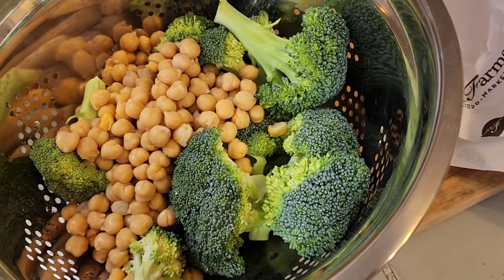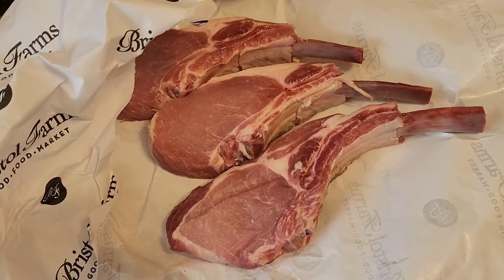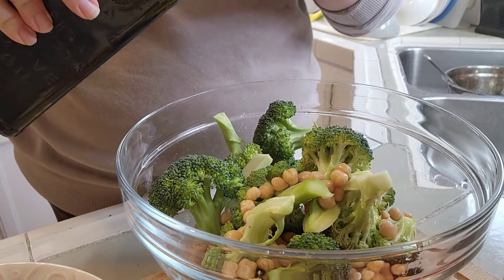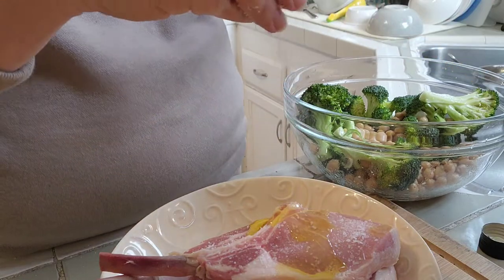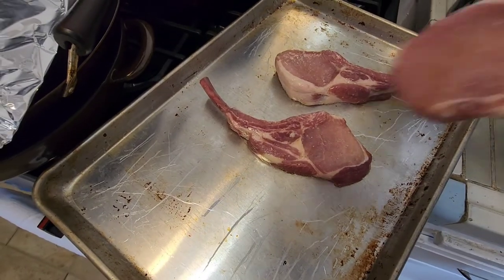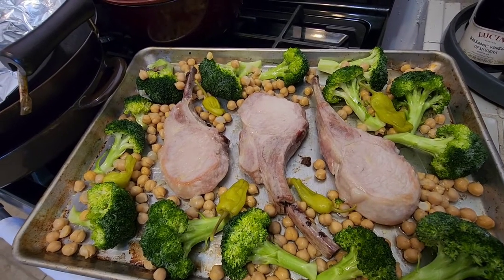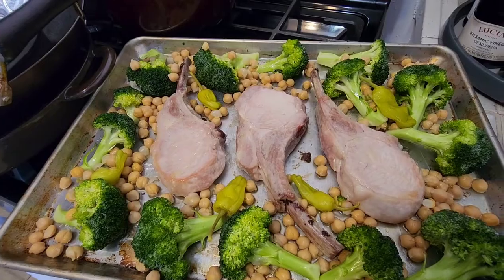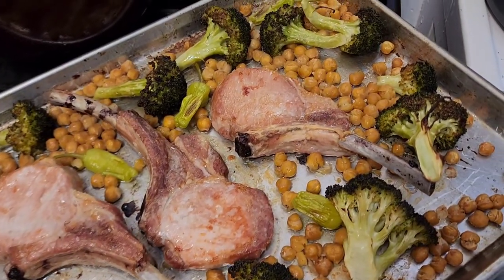Pork Chops with Broccoli and Chickpeas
Useful Tools:
Sheet pan
Extra Virgin Olive Oil
Lida Bastianich Cookbook